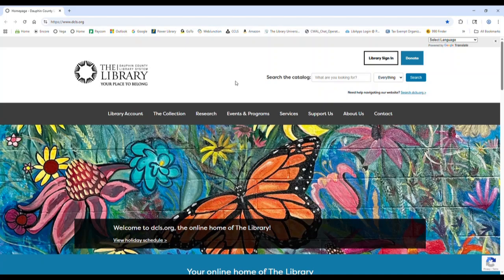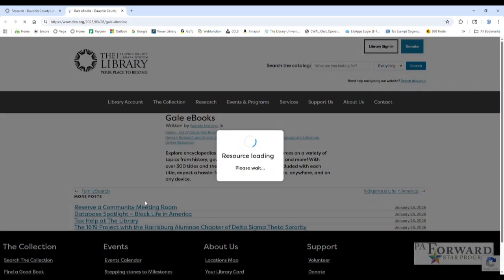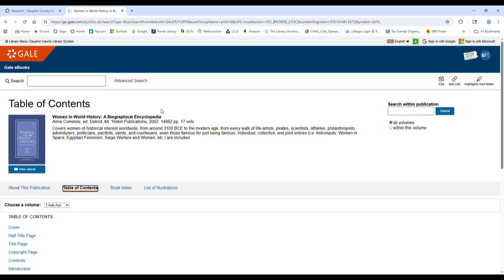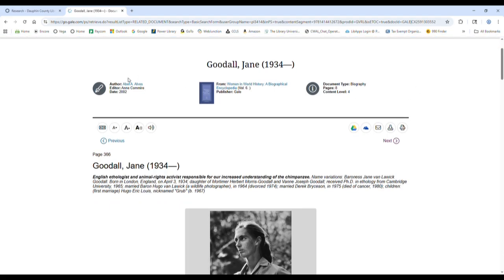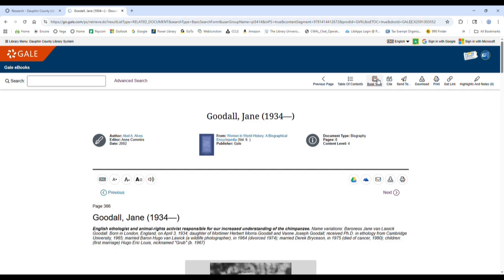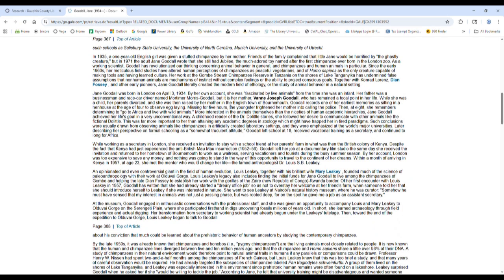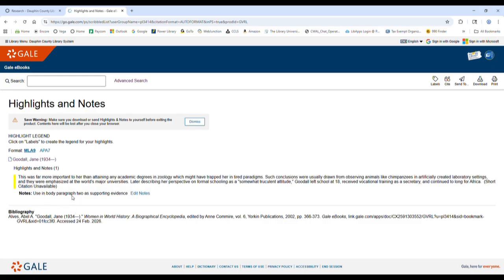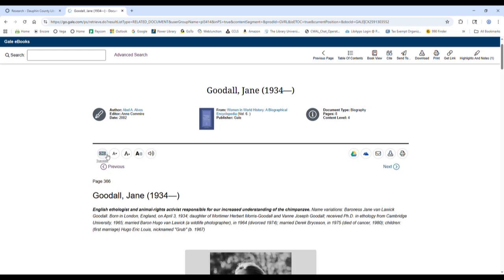Video Tutorial for Gale eBooks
Looking for reliable, easy-to-use research resources? In this video, we’ll show you how to access and navigate Gale eBooks, a powerful digital database available for free through the Dauphin County Library System.

With over 300 titles spanning topics like literature, history, science, health, and careers, Gale eBooks is a valuable tool for students, job seekers, and lifelong learners alike.

In this tutorial, you’ll learn how to:
• Access Gale eBooks from the Library website
• Search across the full database or within specific categories
• Navigate volumes and individual entries
• Use built-in tools like citations, highlights, and notes
• Customize your reading experience with accessibility features
• Save, download, or share your research

Whether you’re working on a school project, exploring a new topic, or just curious, Gale eBooks makes research simple and accessible.

** Access the database through our Research page
** Have your library card and PIN ready for remote access

Start exploring today and make the most of your Library’s digital resources!